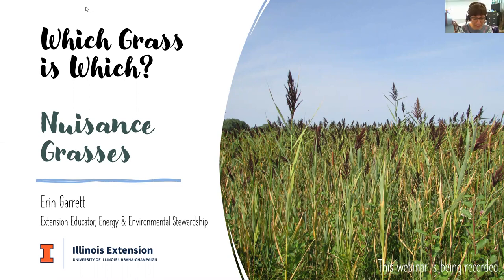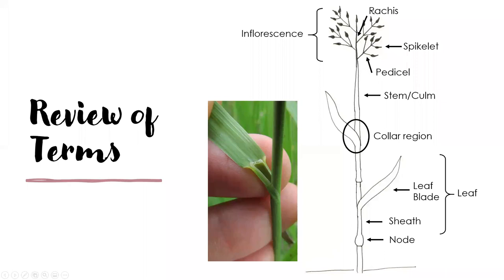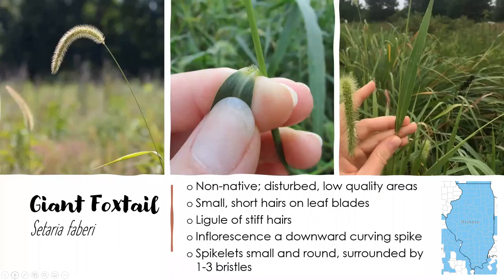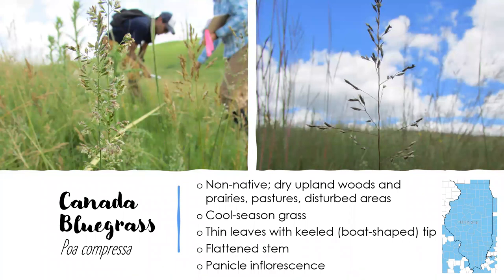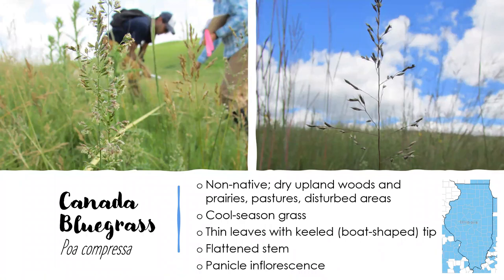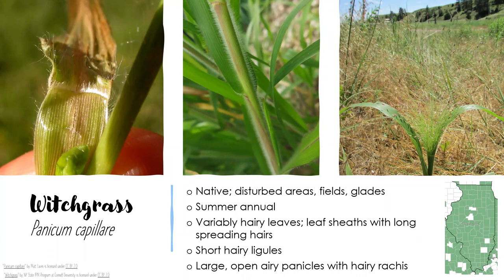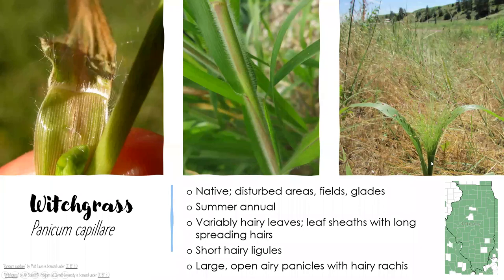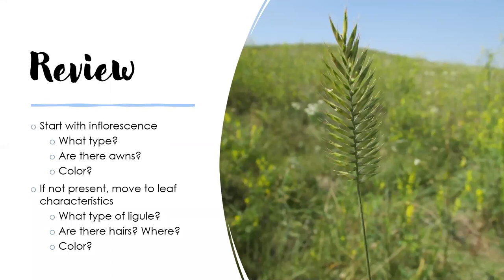Nuisance Grass Identification: Which Grass is Which Webinar Series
Part 3 of the Which Grass is Which? series focuses on the identification of 22 nuisance grass species in Illinois, such as those commonly found on roadsides and in other disturbed areas. While we may not want to see these grasses out in the field, it’s important to know how to tell them apart from more desirable species.

This webinar was originally recorded on October 2, 2020.